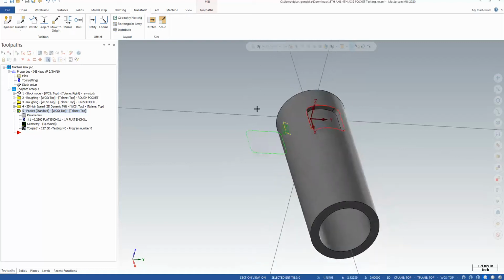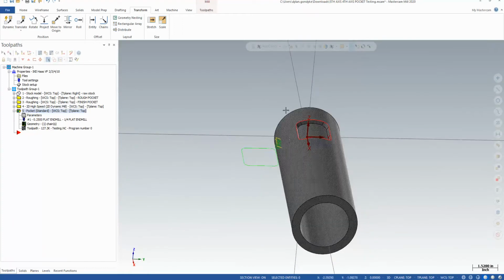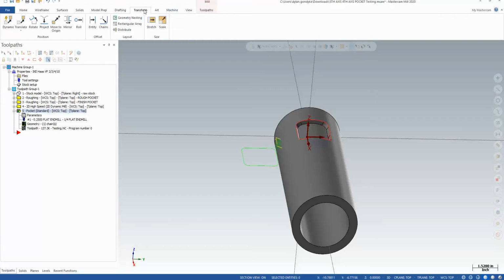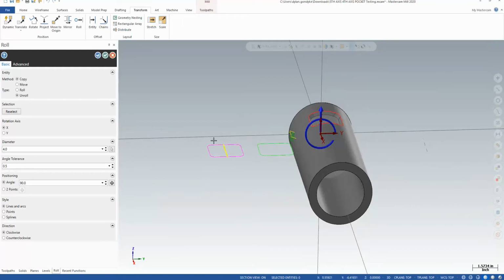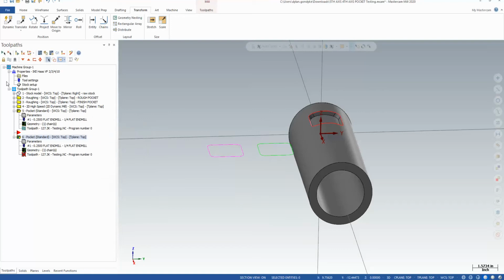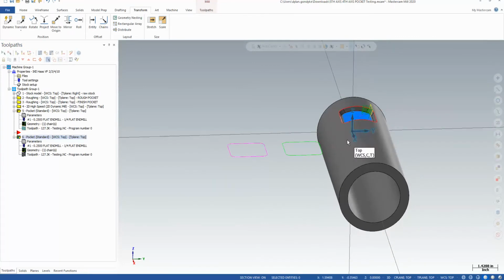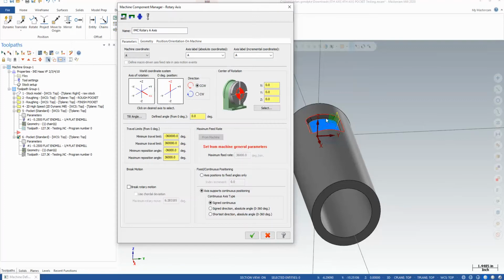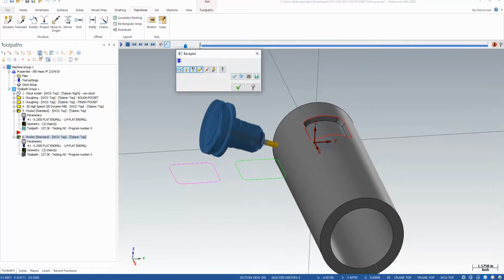Axis Sub Walkthrough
2022 Axis Sub Behavior